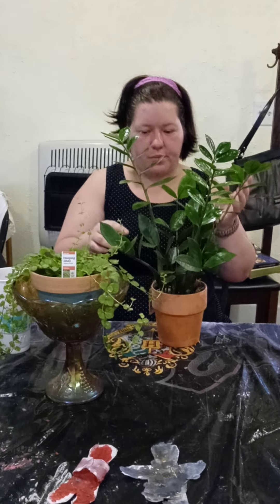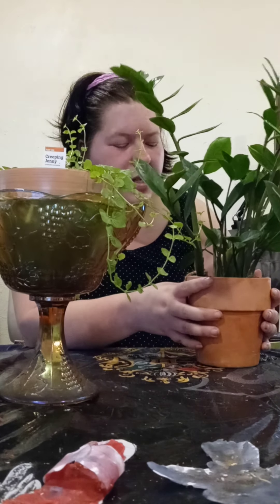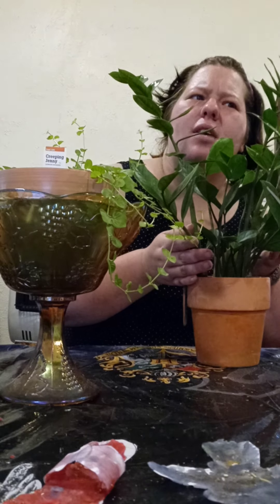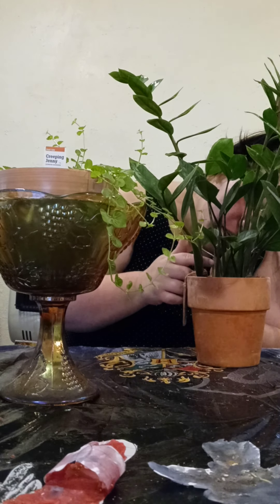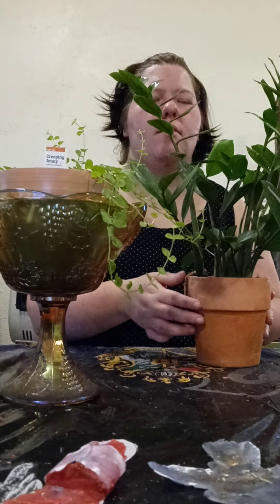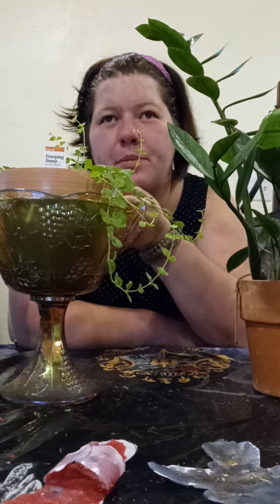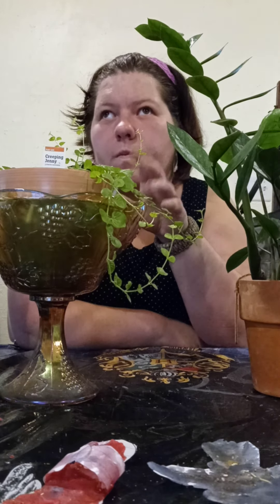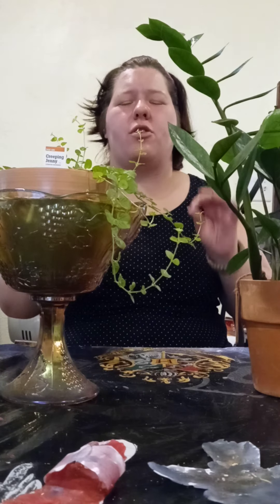Plant magic part two